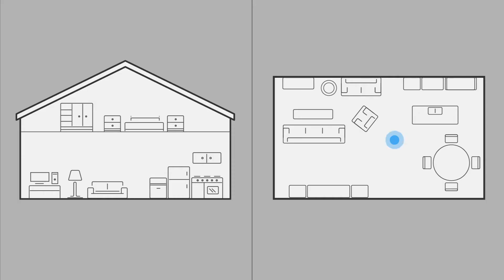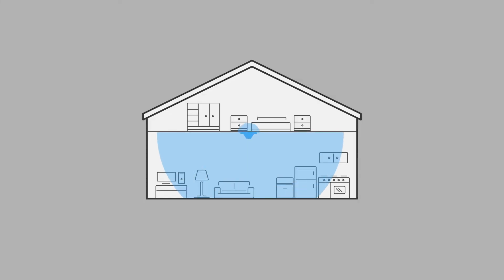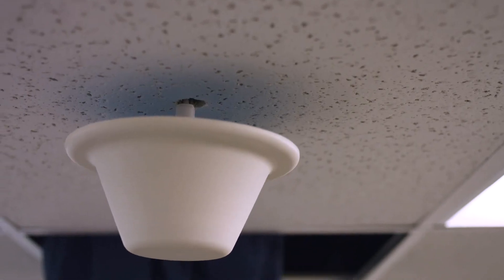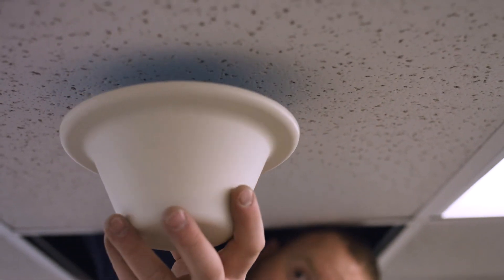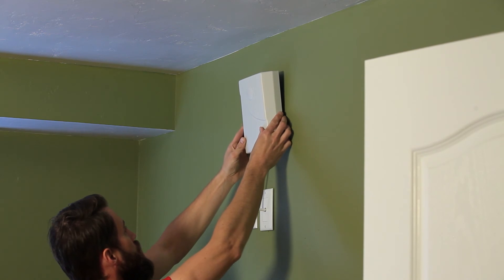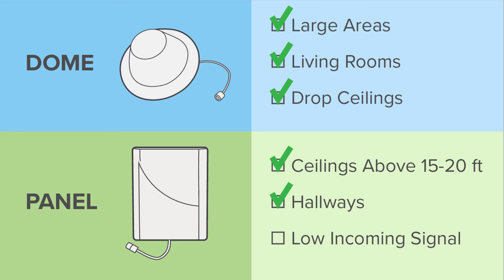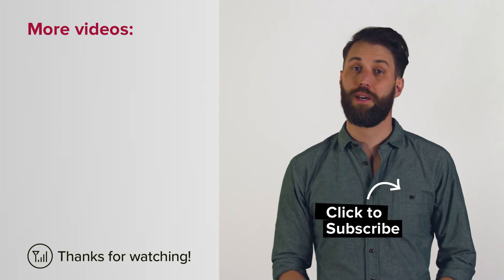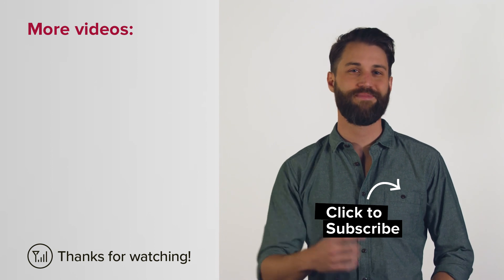Panel vs. Dome Antennas - All You Need To Know | weBoost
In this video Derek talks about the differences between our panel and dome antennas. The benefits of each antenna varies, so its important to know so you can achieve the best signal possible.

FCC & Industry Canada certified. Like all weBoost products, our Panel and Dome Antennas have a 30-day money back guarantee and a 2-year warranty.